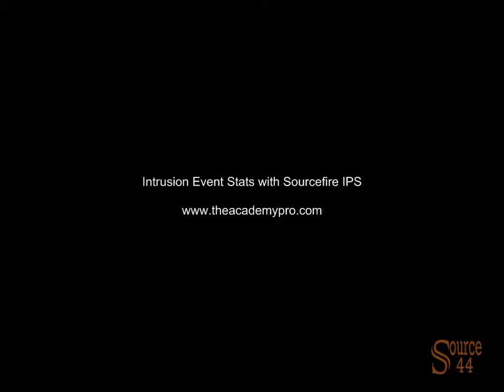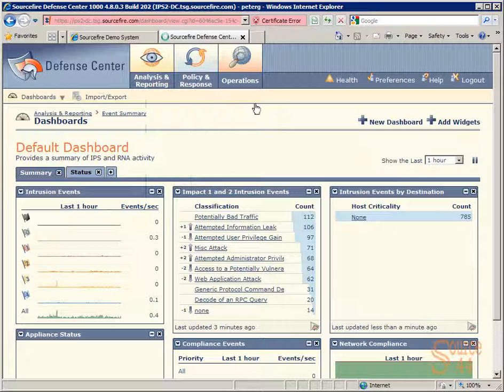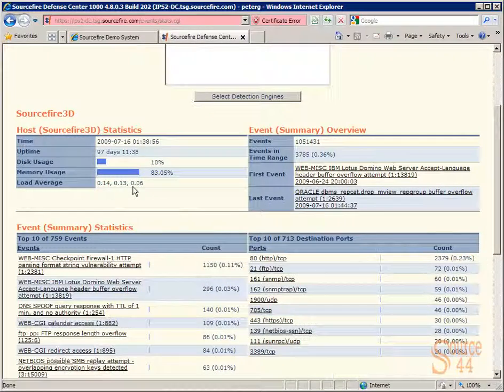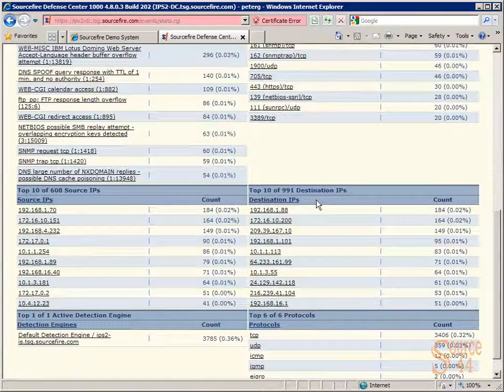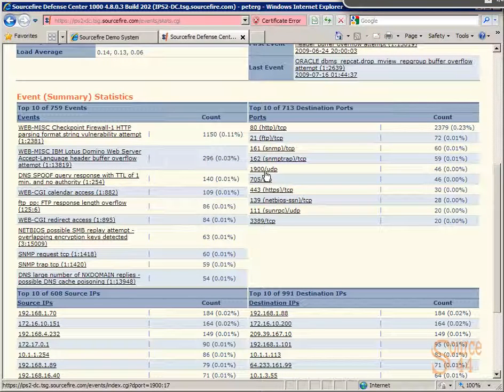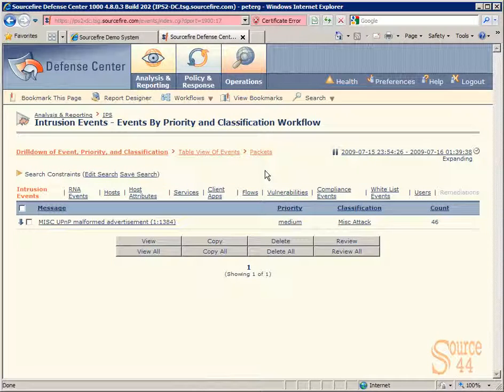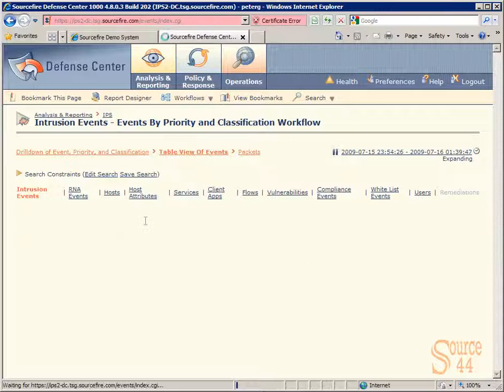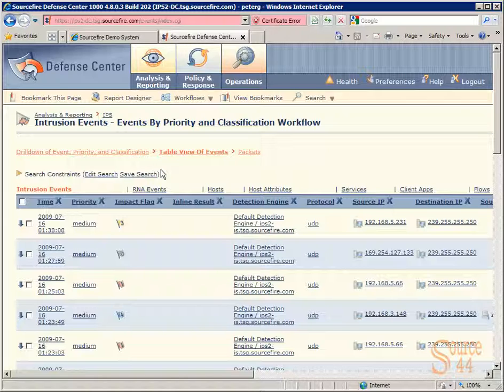Sourcefire IPS Event Drilldown (Part II)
Brief review of drilling down to intrusion events with the Sourcefire IPS. Highlighting Sourcefire's intrusion event statistics. Video provided by the Academy Pro.